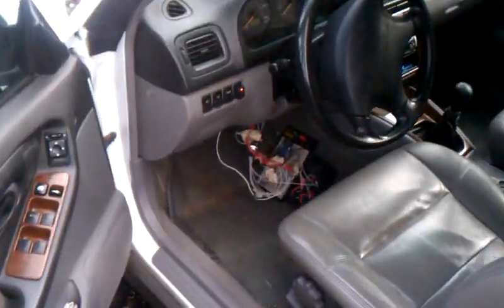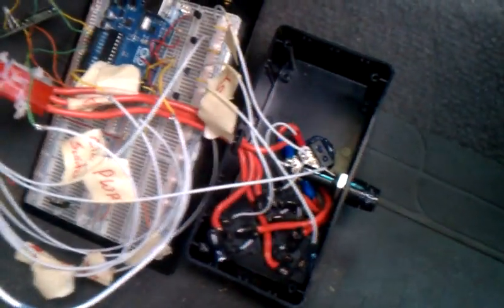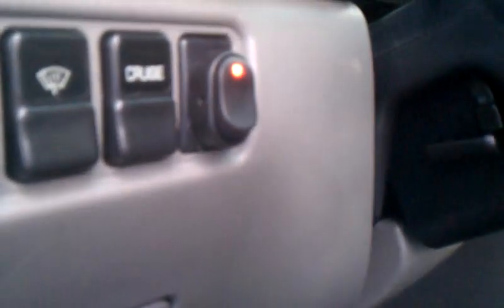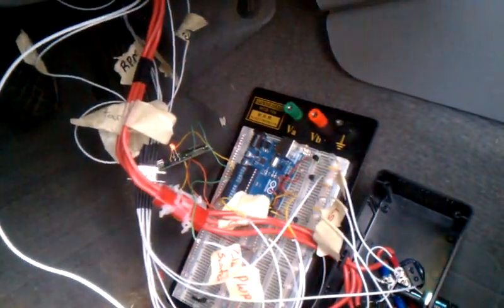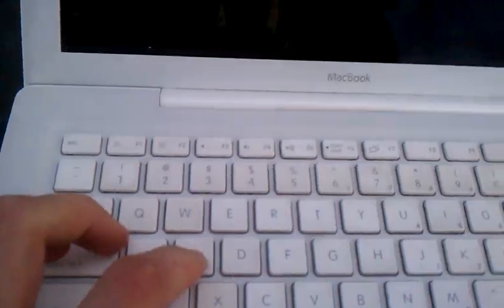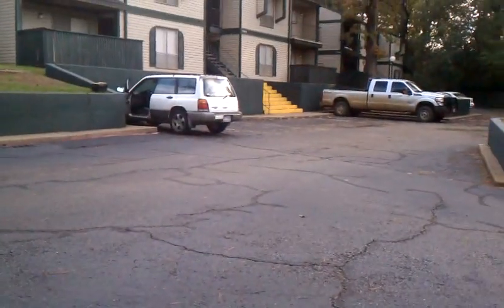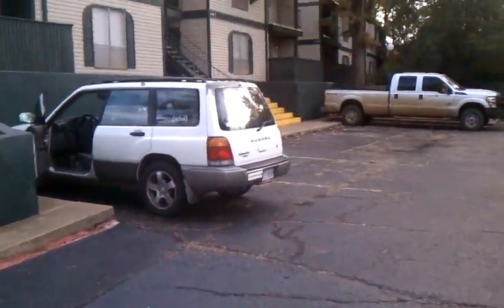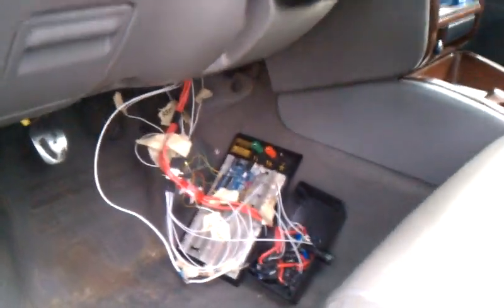Remote Car Starter using Bluetooth and Arduino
This is a little project that I've been working on. It starts my Subaru Forester via bluetooth using an Arduino Uno. When I get a phone that works properly, I'll be able to start my car from my phone.